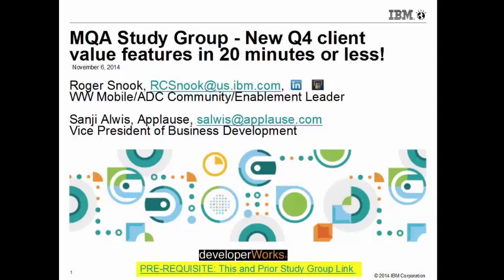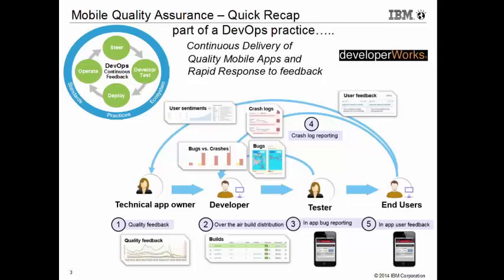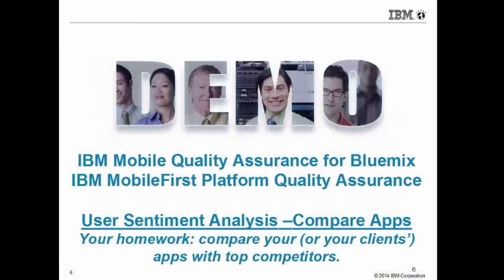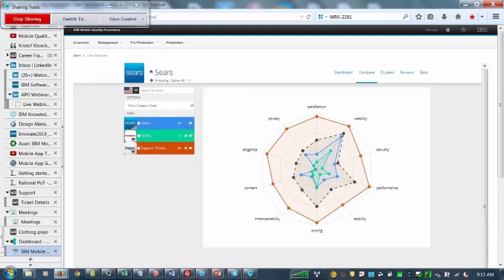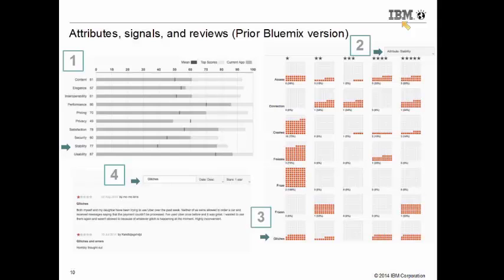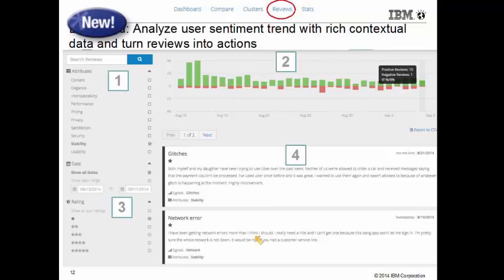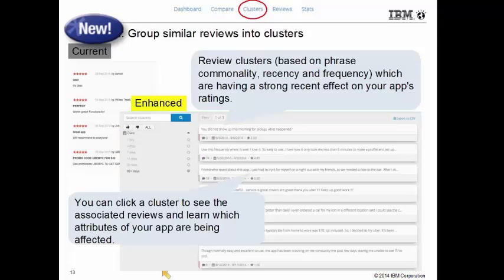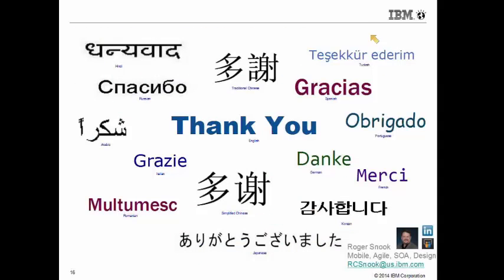2014 Q4 MQA Study group 1 of 3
From developerWorks, an update to the MQA Study Group on new 2014 Q4 features including a brief live demo.